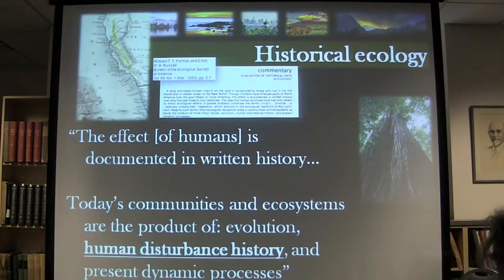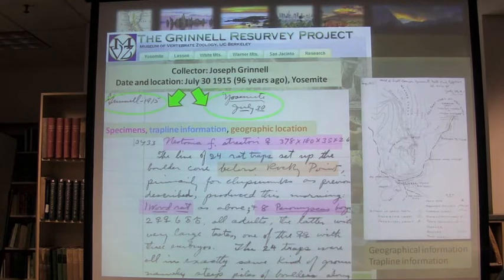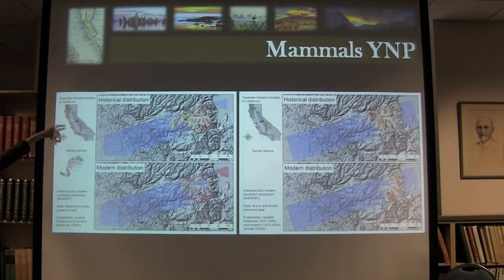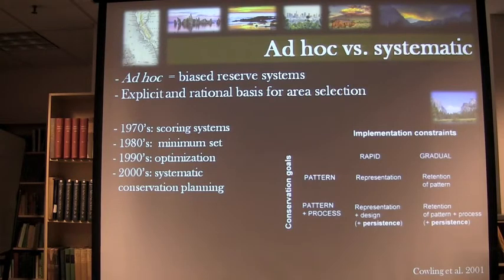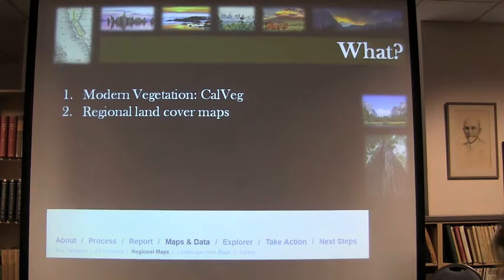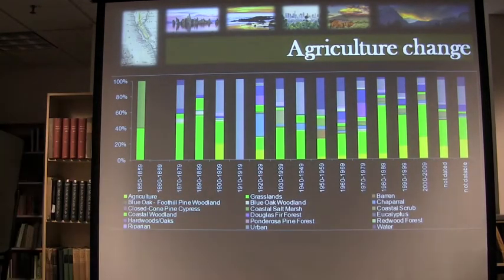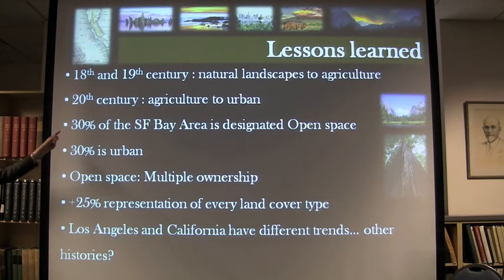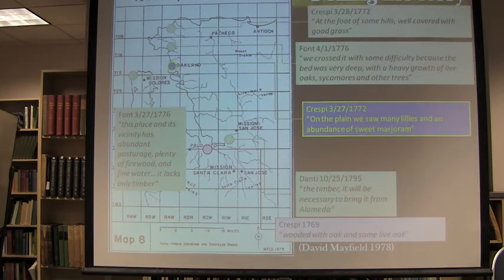Maria Santos- November 7, 2012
Using historical ecology to assess environmental change in California: Center for Spatial and Textual Analysis